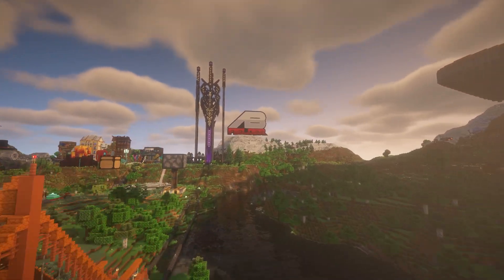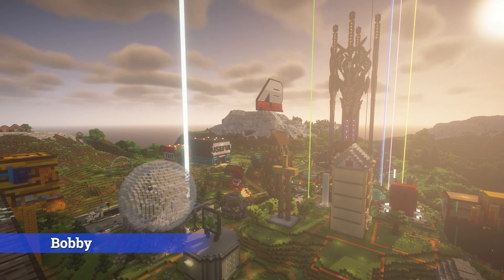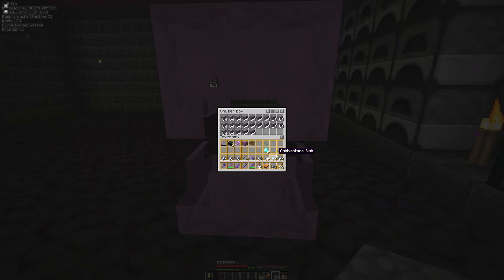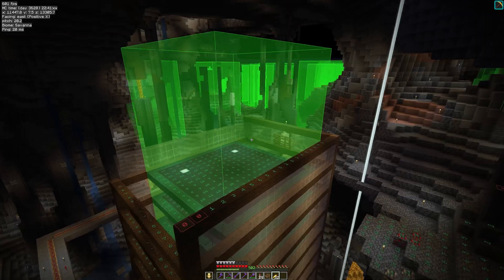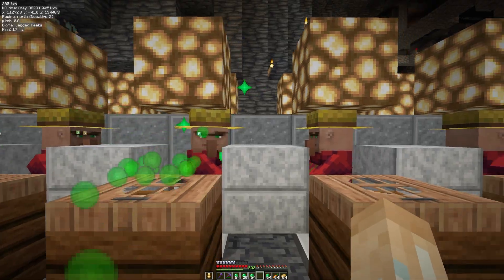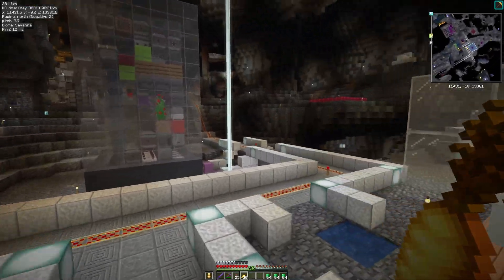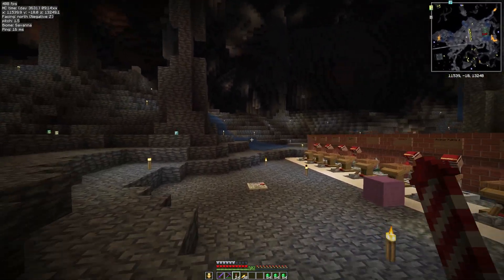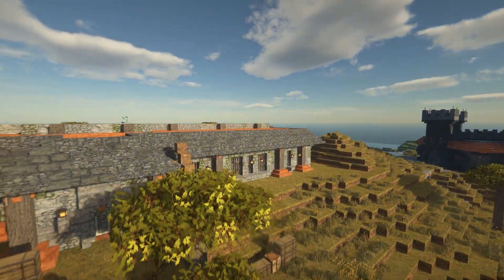Best Client Side Minecraft Fabric Mods for 1.19.3 in 2023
Looking for Minecraft mods that make the minecraft playing exerpience better in 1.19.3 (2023) then this video showcases 15 awesome client side fabric mods.

All these mods will work in 1.19 and 1.19.1 as well but you will need to grab the correct version;

00:00 Intro
00:19 Iris Shaders
00:35 Bobby
01:00 Inventory Profiles Next
01:30 Tweakeroo
02:00 Minihud
02:30 Litematica
03:00 Item Scroller
03:24 Xaero's Minimap
04:00 AdvancementInfo
04:24 Sodium, Lithium and Phosphor
05:05 Mod Menu
05:26 Replay Mod and Outro